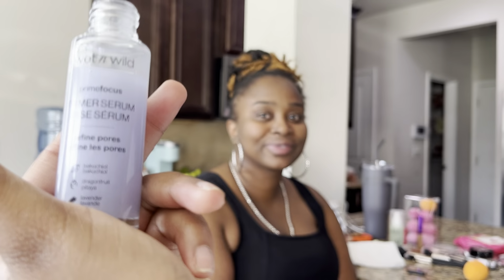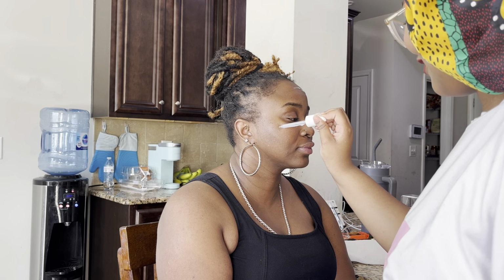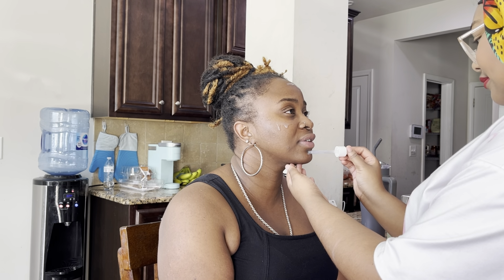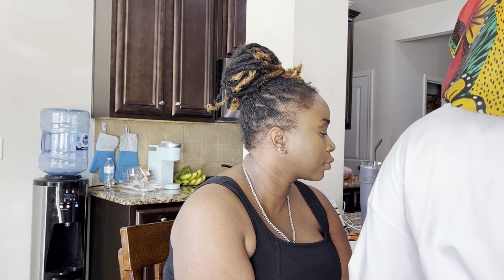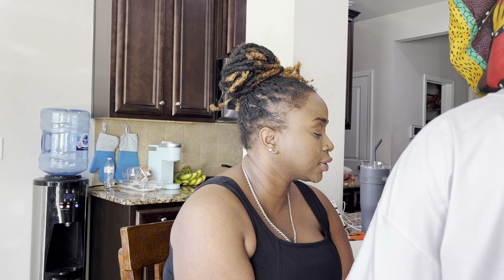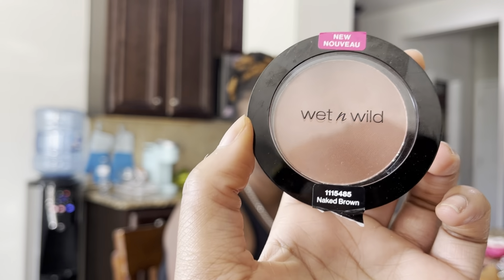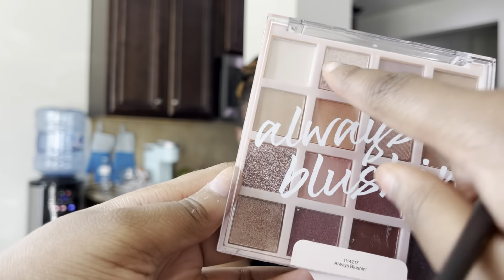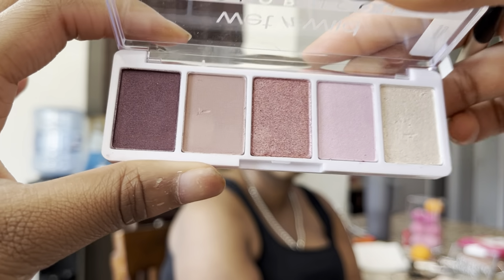VLOG| Getting my makeup done by my daughter | Makeup Practice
Hey guys, welcome to another vlog. Today, my daughter will be practicing her makeup skills on me. She wants to get into makeup, so of course, as her mom, she has my support.